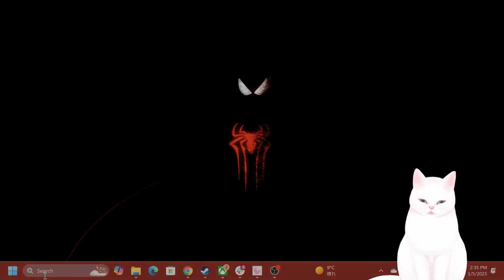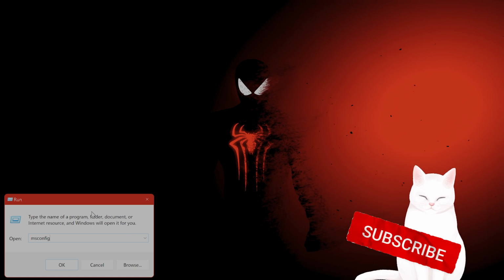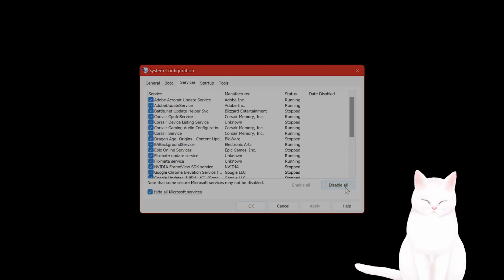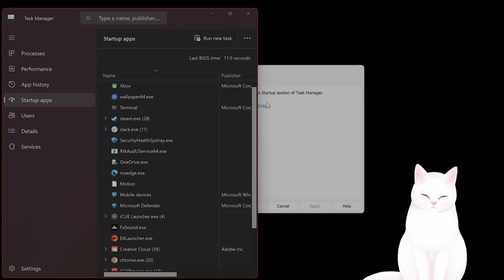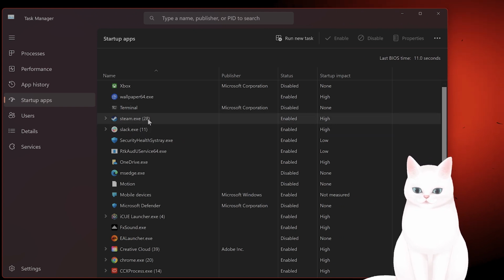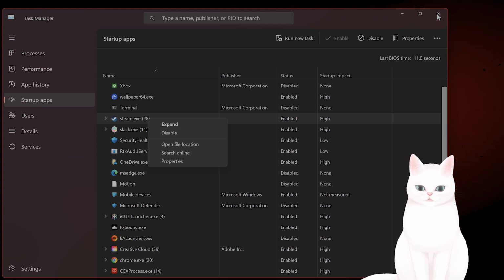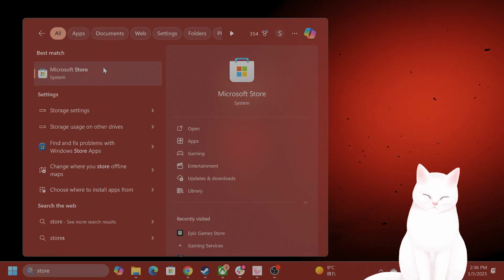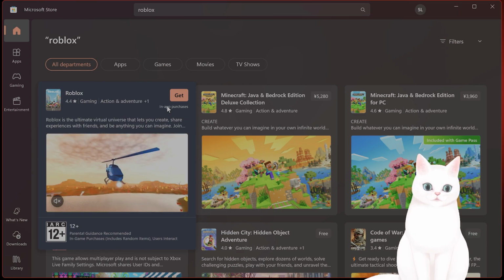How to Fix "Roblox Has Crashed. Please Perform a Windows Clean Boot" Error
Are you seeing the error message "Roblox Has Crashed. Please Perform a Windows Clean Boot"? Don't worry—we’ve got the solution! This step-by-step guide will walk you through how to perform a Windows clean boot to fix the crash issue and get Roblox running smoothly again. Whether you're encountering this bug for the first time or need a refresher, this tutorial will make troubleshooting easy. Say goodbye to Roblox crashing and hello to seamless gaming!

What You'll Learn in This Video:

How to fix the "Roblox Has Crashed. Please Perform a Windows Clean Boot" error
Step-by-step instructions to perform a clean boot on Windows
Troubleshooting tips for smoother Roblox performance